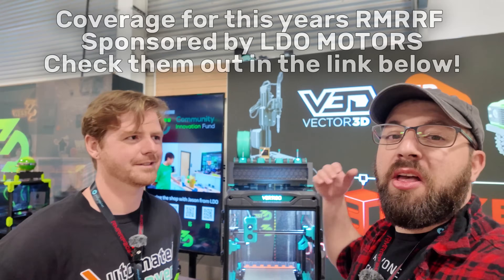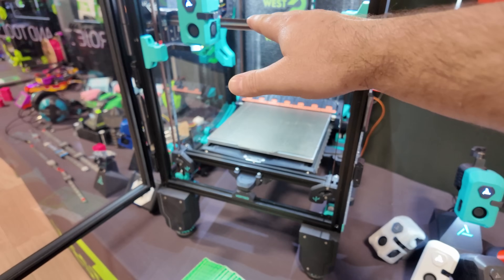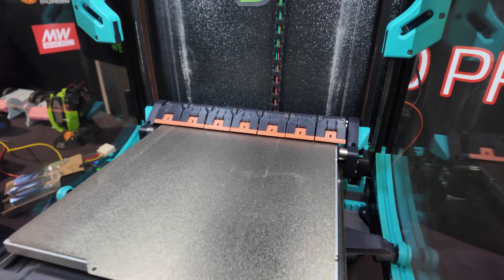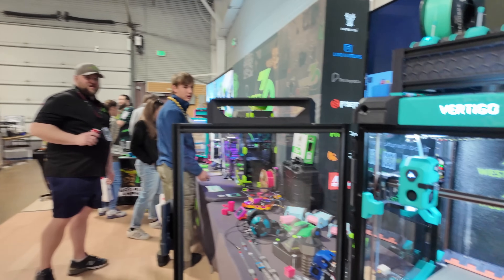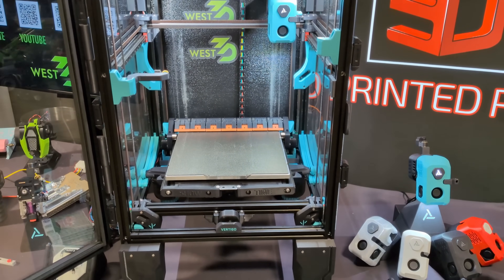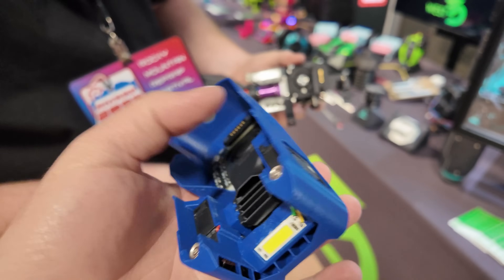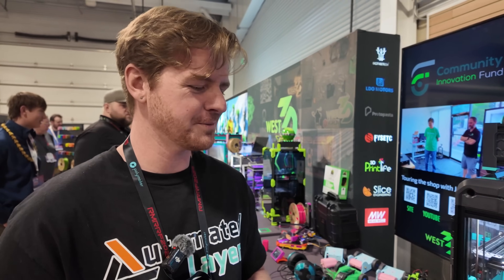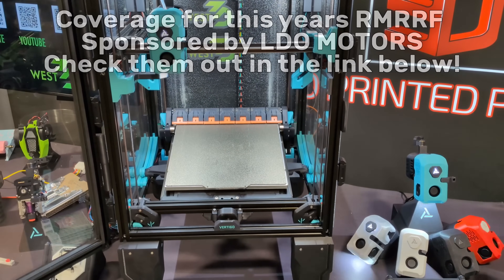VERTIGO - The Bed Flipping, Auto Ejecting 3D printer!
Cheers to LDOMotors for sponsoring this years RMRRF coverage, check out what they have to offer at your local reseller!

for more info about the vertigo!

Consider becoming a channel member!